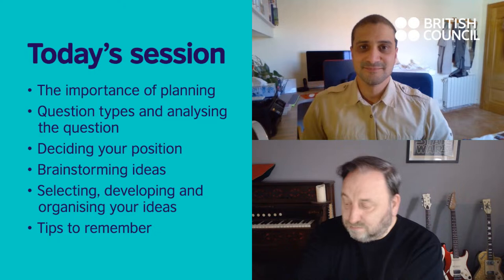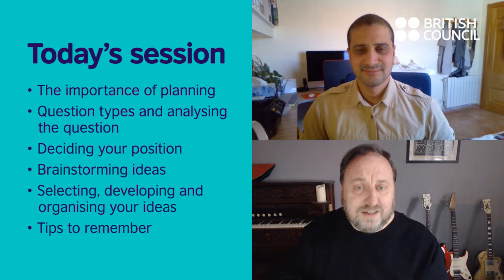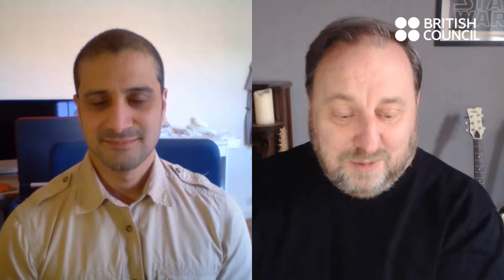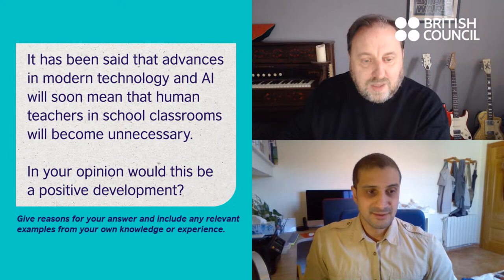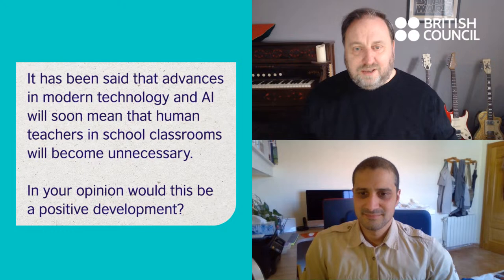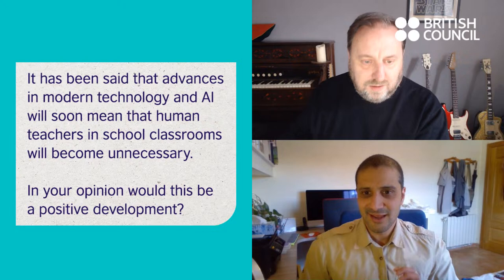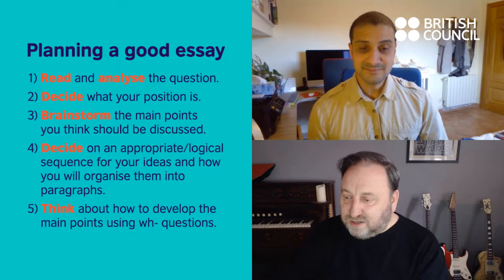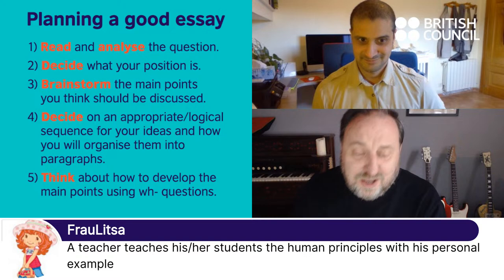Writing Workshop: Planning your essay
Join Neil and Neeraj for advice and practice on how to plan the perfect essay for IELTS, Cambridge exams and more!